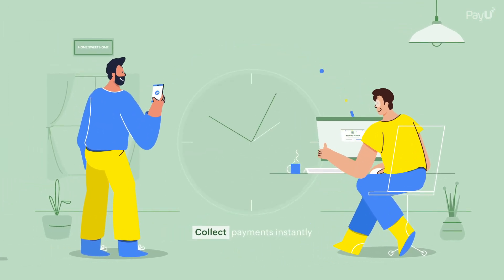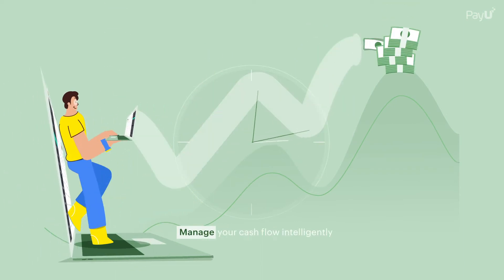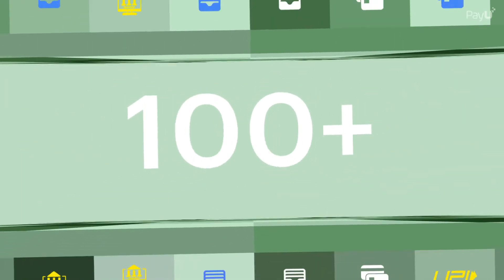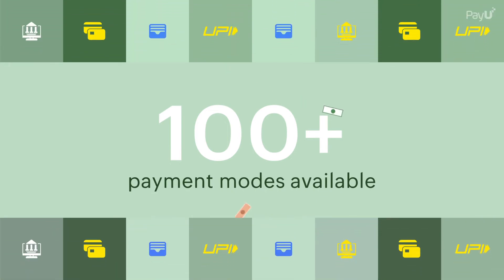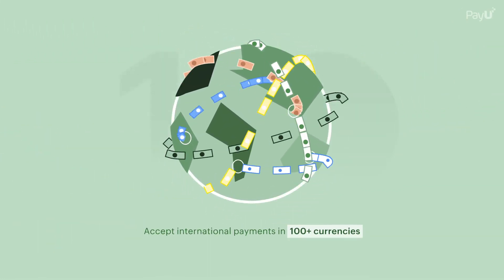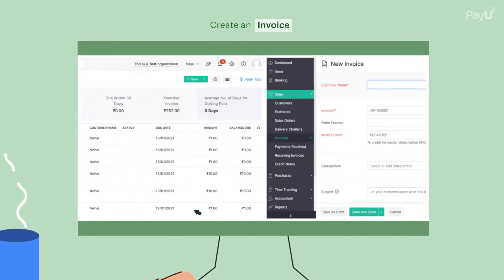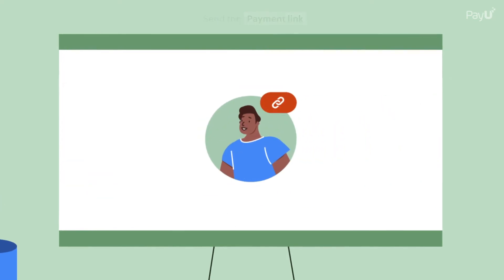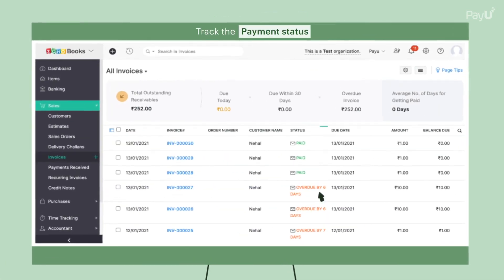PayU x Zoho Books - Transform the way you manage and track your payments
PayU's integration with Zoho Books transforms the way you generate invoices & track payments. Now with a single integration, you can track payments in real-time and send payment links right from your Zoho One Books dashboard.

This integration removes the need for constantly switching apps for generating invoices & managing payments. Save your time and efforts while focusing on tasks that matter!

What else? You also improve customer experience by offering 100+ payment modes across UPI, wallets, and international cards.